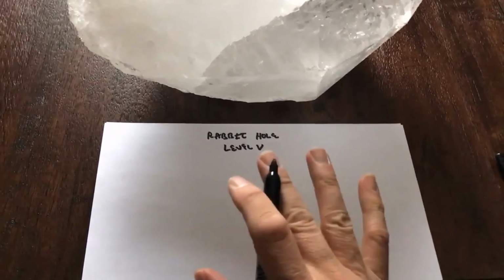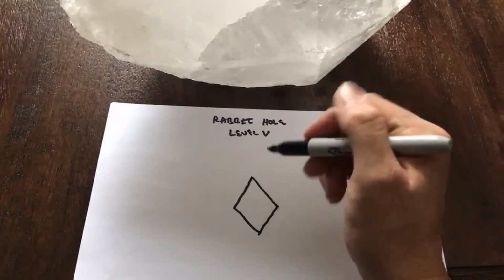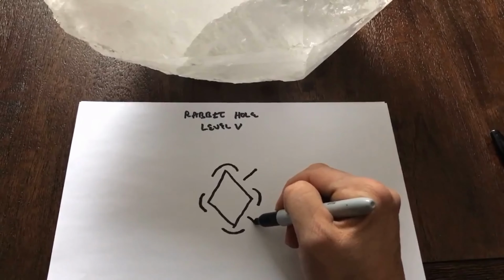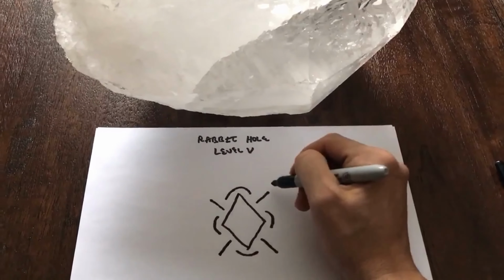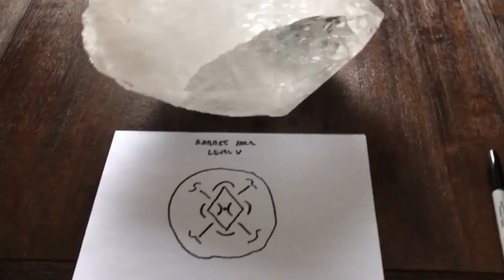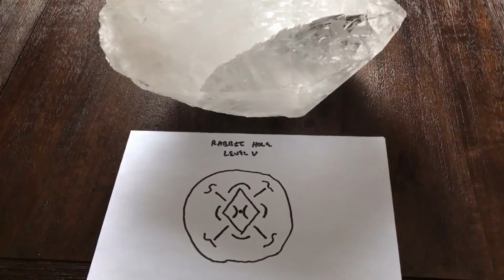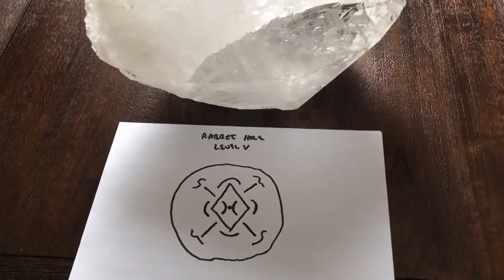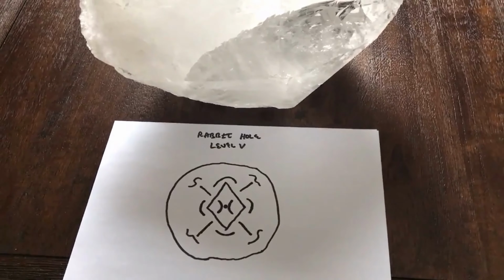MDM Minute with Peter Schenk... “Enter The Rabbit Hole Level V…”